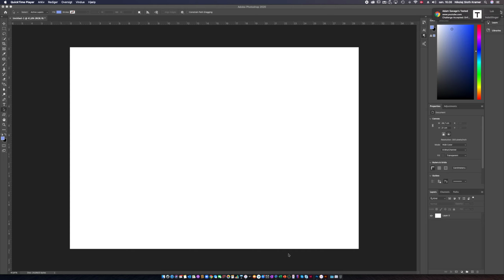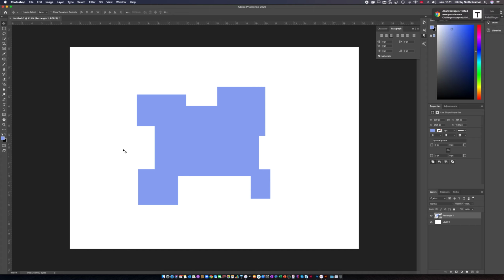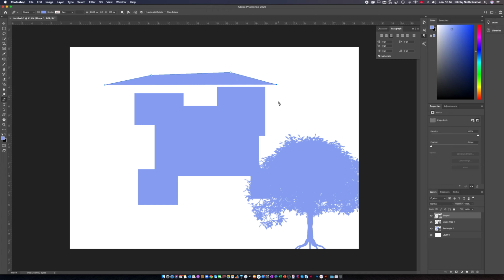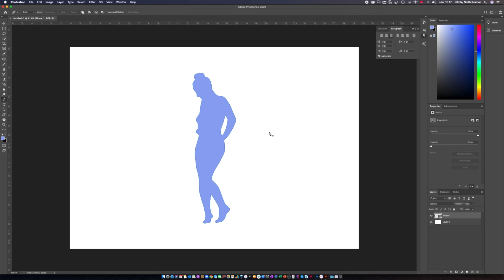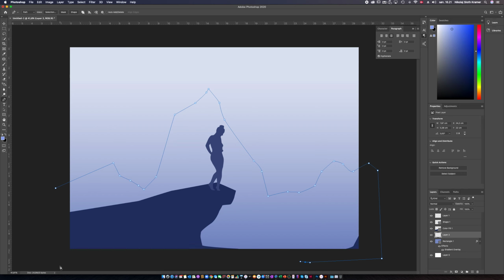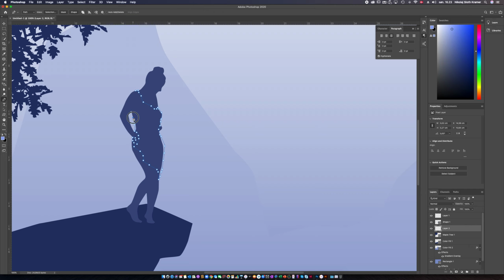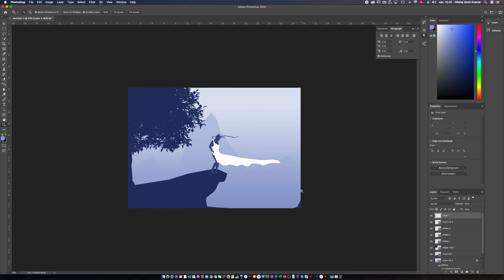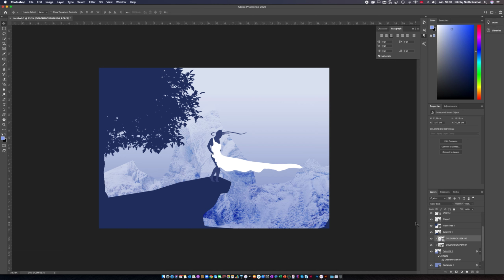shapelayers in photoshop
how to create and edit shape layers in photoshop... Non destructive shapes